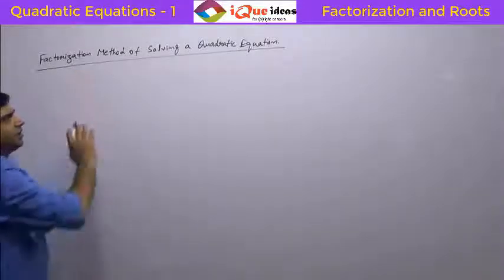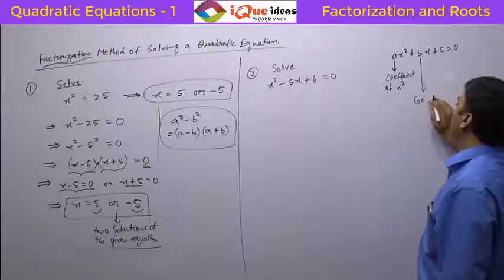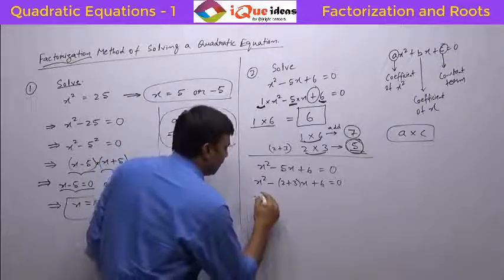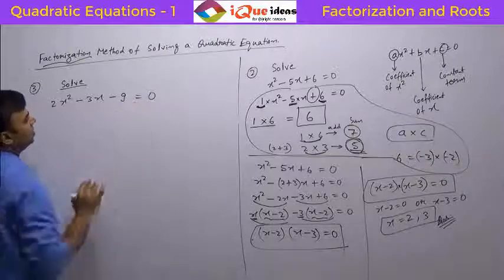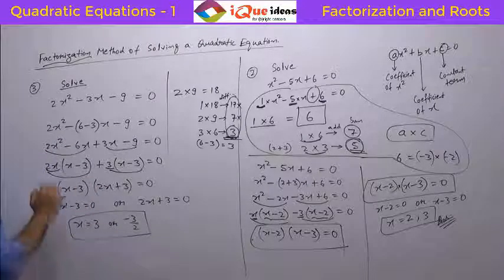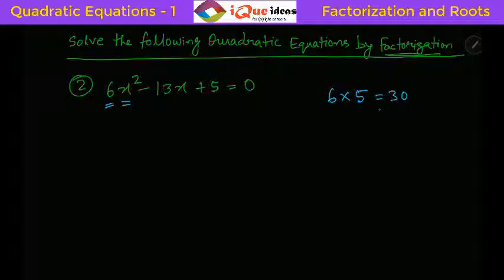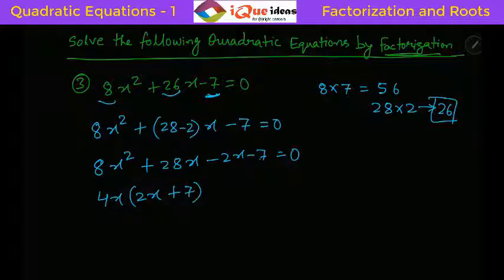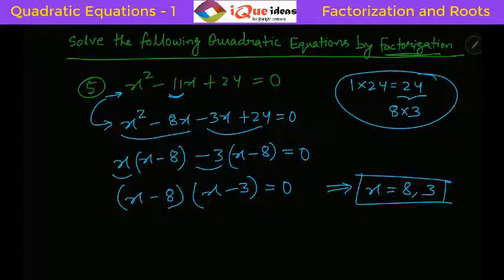Factorization of a Quadratic Equation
This Video explains the Factorization Method of Solving a Quadratic Equation in a very simple manner and covers a huge number of solved examples with all possible tricks. Useful for 9th, 10th, 11th and entrance exams